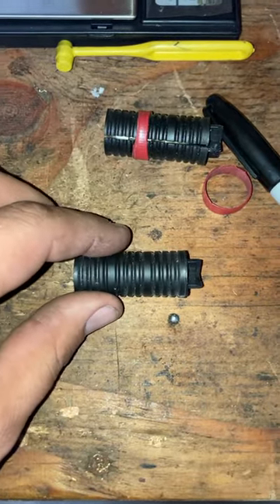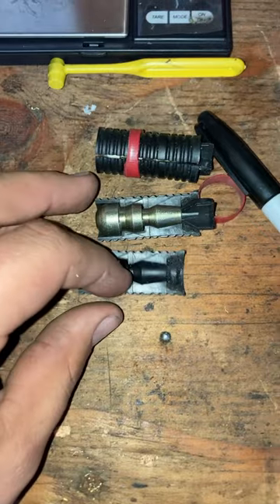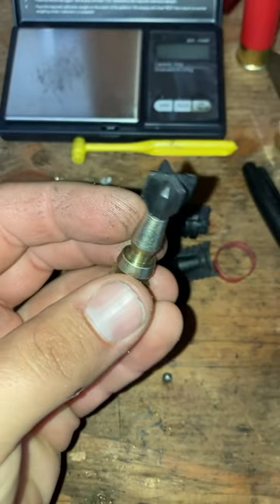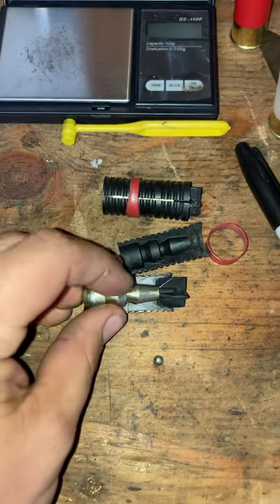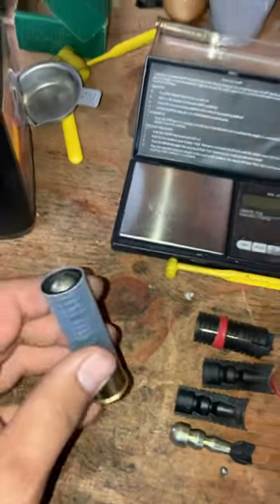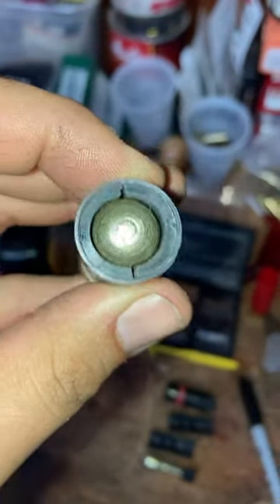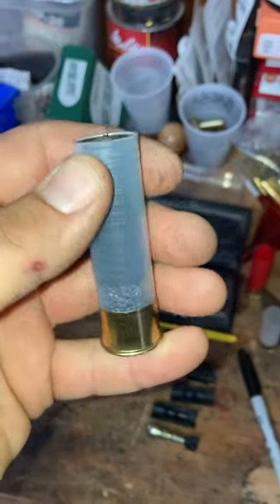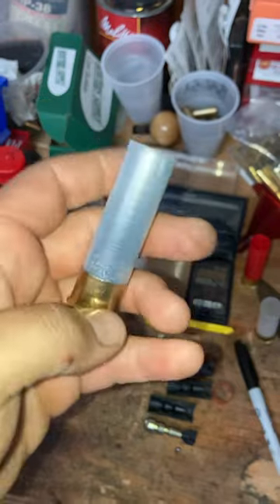Black Powder 12ga Sabot Slug @taofledermaus